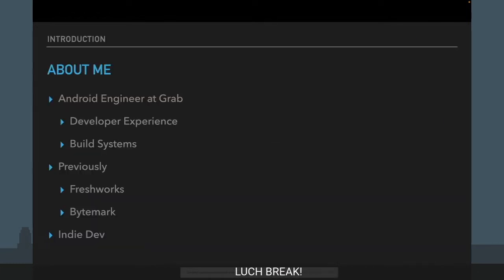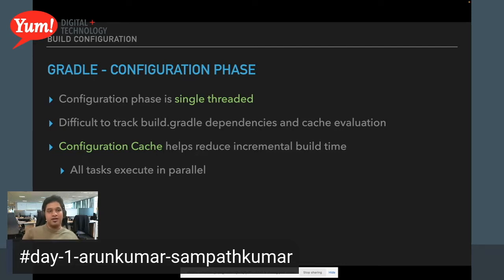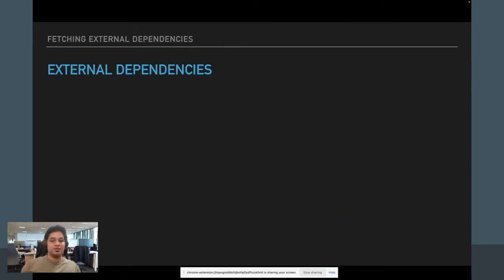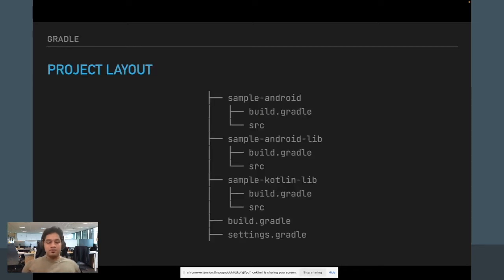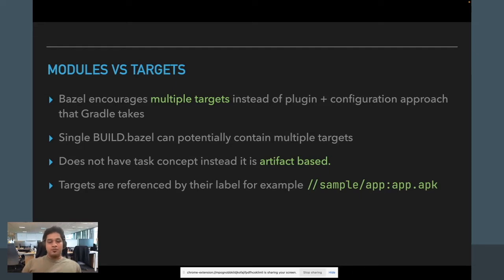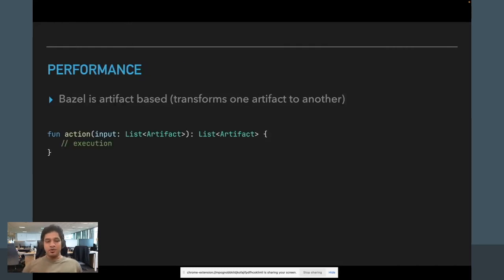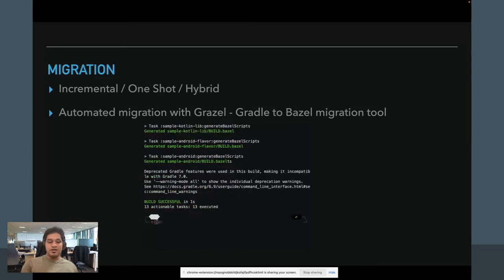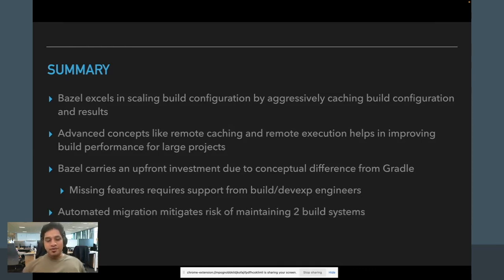Arunkumar Sampathkumar Bazel for Android Development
Bazel is an open source build system by Google with a focus on large scale applications. In this talk, we discuss Bazel build system concepts, terminologies and mental model for using Bazel for Android development and explore how it compares conceptually with Gradle.

By end of this talk, viewers will know how to get started with Bazel and understand tradeoffs to evaluate if Bazel might be a good fit for their projects.

    Bazel Build scripts (Starlark)
    Bazel rules vs Gradle plugins
    State of Android support in Bazel
    Remote Cache and Remote Execution
    Execution strategy comparison
    Migration strategies and Grab’s learnings
    Advanced Bazel
        Platforms, Queries and Extending Bazel